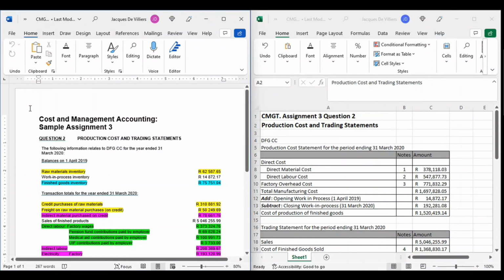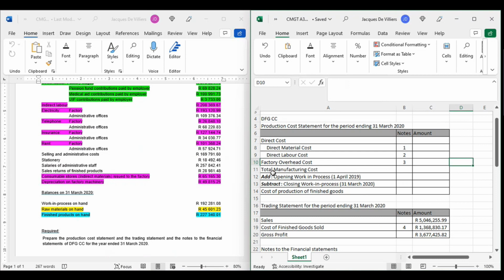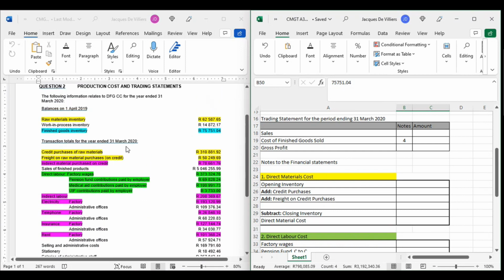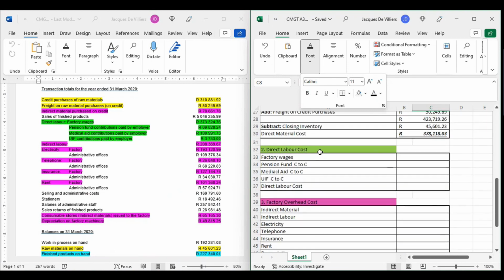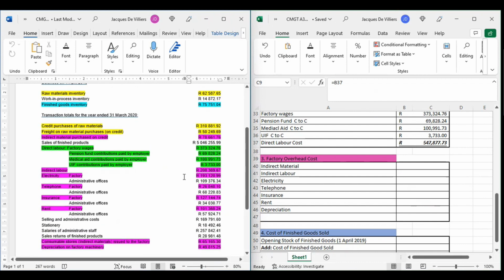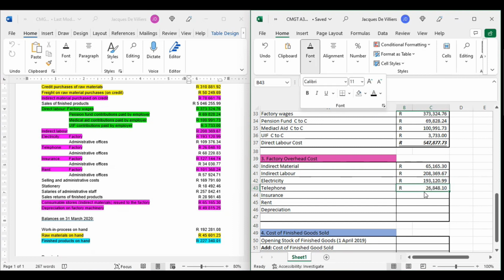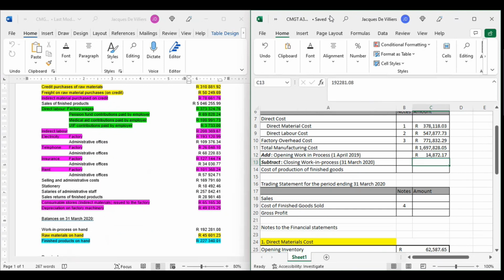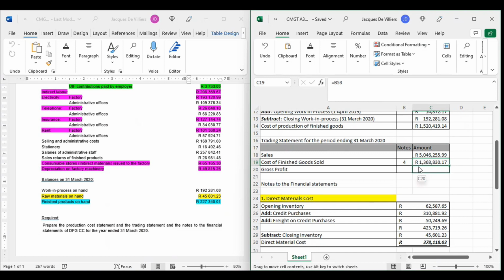CMGT A3Q2 Production Cost & Trading Statement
Learn how to draw up the Production Cost and Trading Statement for a manufacturing concern.

Video 10 for Cost and Management Accounting as offered by the ICB.